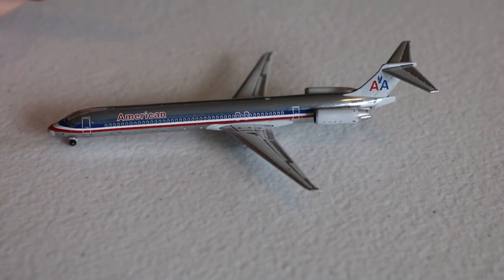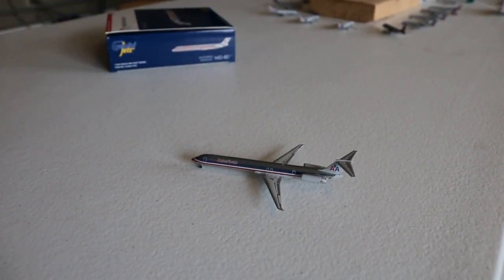*NOW 8 MADDOGS IN THE FLEET!* | American Airlines McDonnell Douglas MD-80 Unboxing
Surprise! My Maddogs showed up and nothing was stopping me from getting this review out! One of my favorite models!!! :)